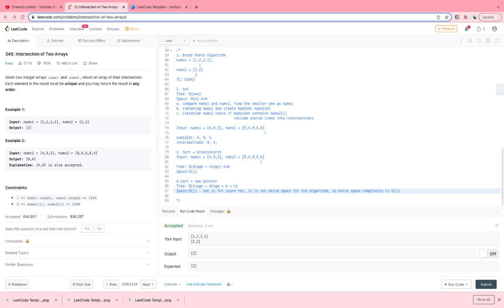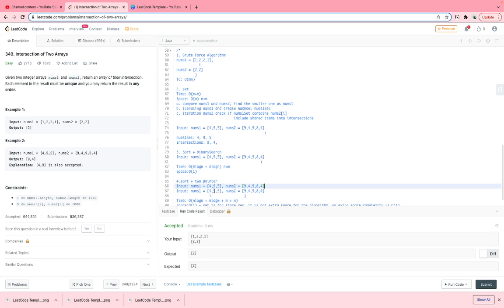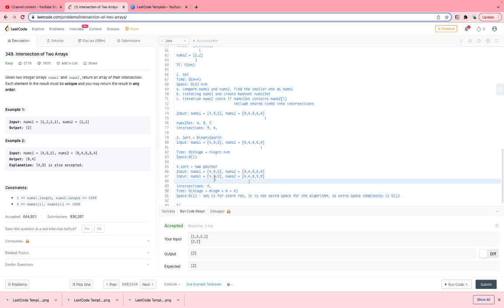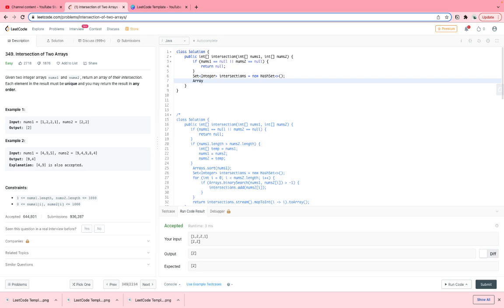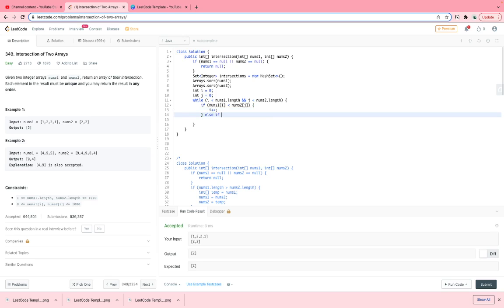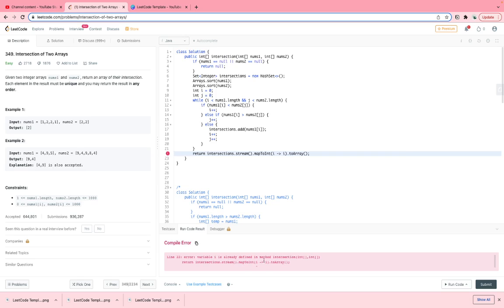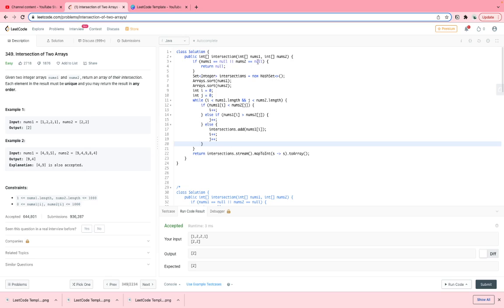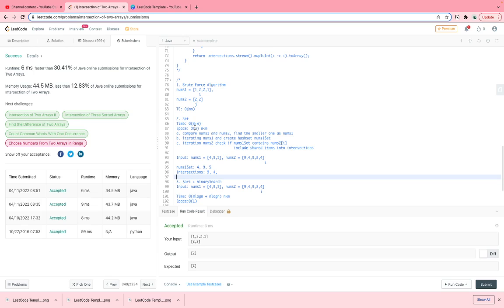LeetCode349. Intersection of Two Arrays || WhiteBoard || FAANG Interview Questions-Sort+Two Pointer